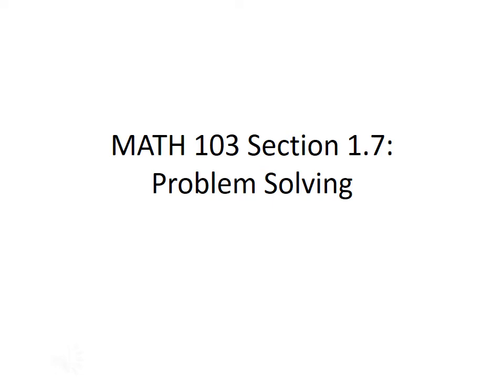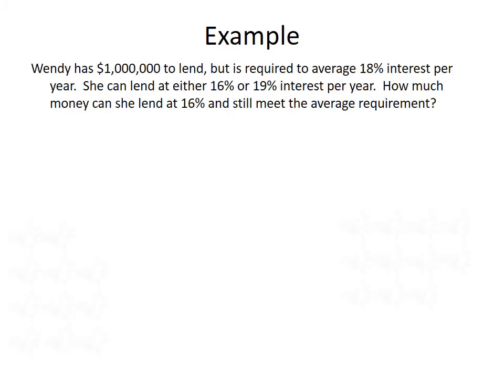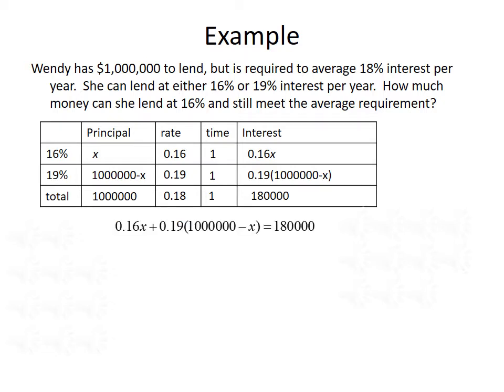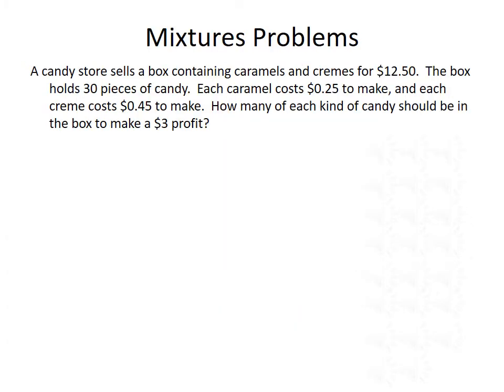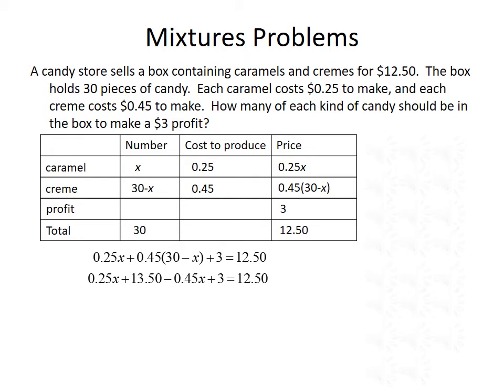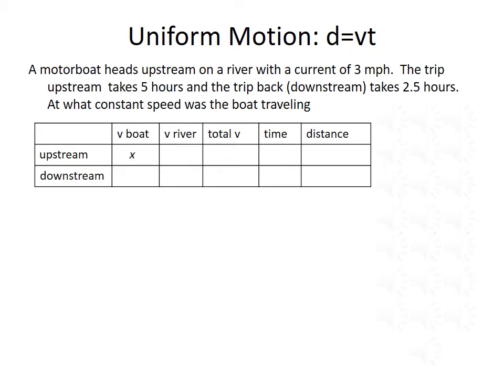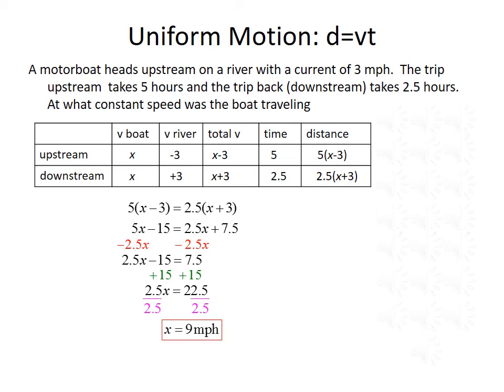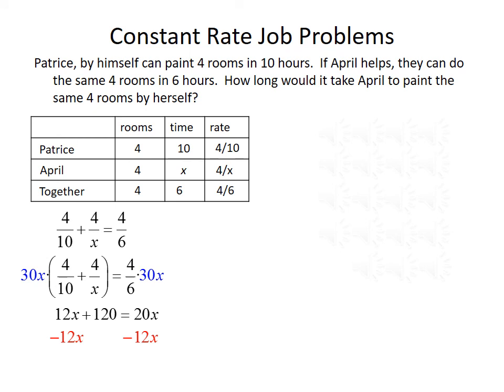College Algebra and Trig I: Problem Solving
Lecture from section 1.7, involving solving word problems, including simple interest, mixtures, uniform motion, and constant rate job problems